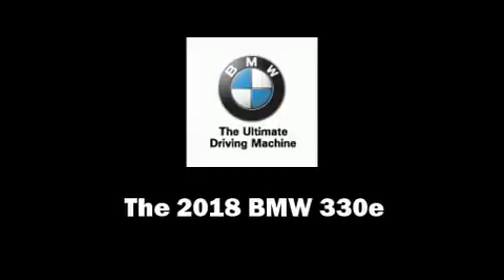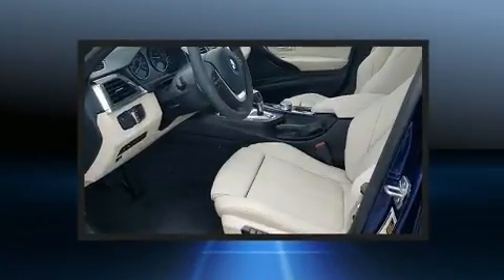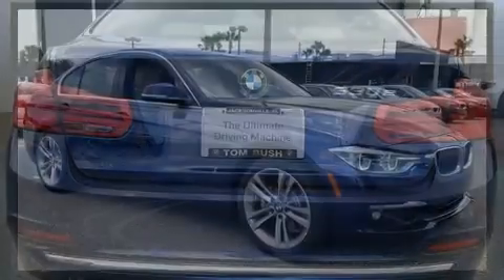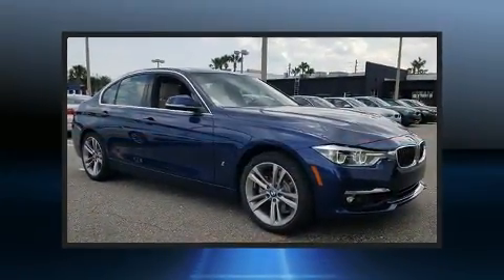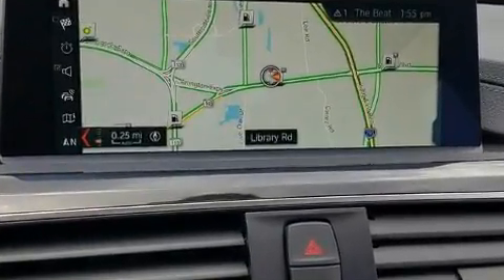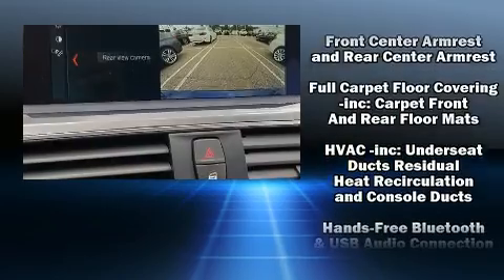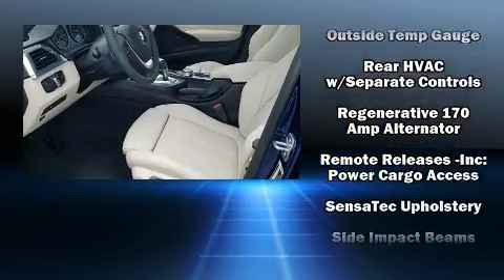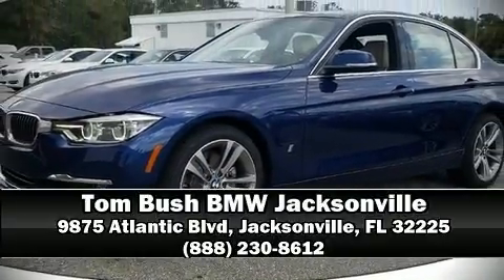2018 BMW 330e iPerformance in Jacksonville, FL 32225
Climb inside the 2018 BMW 330e. This 4 door, 5 passenger sedan provides a satisfying ride for all passengers. Smooth gearshifts are achieved thanks to the 2 liter 4 cylinder engine, and for added security, dynamic Stability Control supplements the drivetrain. Turbocharger technology provides forced air induction, enhancing performance while preserving fuel economy. A wealth of standard features means that you no longer have to sacrifice. Such as remote keyless entry, 1-touch window functionality, a leather steering wheel, a trip computer, an automatic dimming rear-view mirror, automatic dimming door mirrors, front and rear air conditioning, and much more. Everything is where it ought to be, from the dashboard controls to the door locks and window controls. BMW also prioritized safety and security with features such as: dual front impact airbags, head curtain airbags, traction control, brake assist, anti-whiplash front head restraints, ignition disabling, an emergency communication system, and 4 wheel disc brakes with ABS. You'll never lose visibility with rain sensing wipers, which activate automatically when the drops start to fall. Our experienced sales staff is eager to share its knowledge and enthusiasm with you. We'd be happy to answer any questions that you may have.